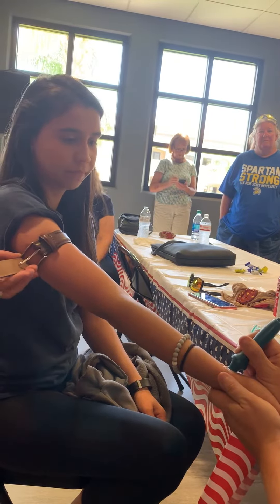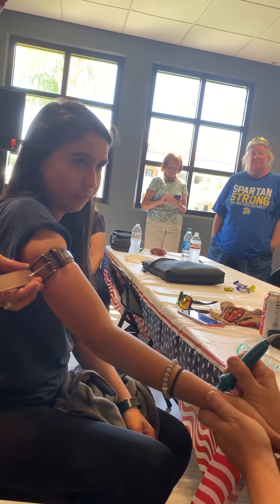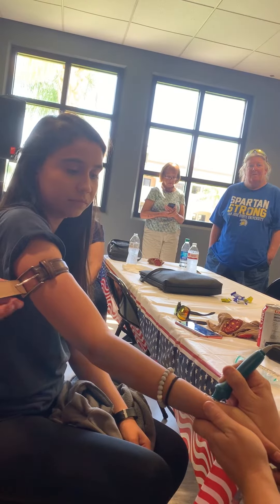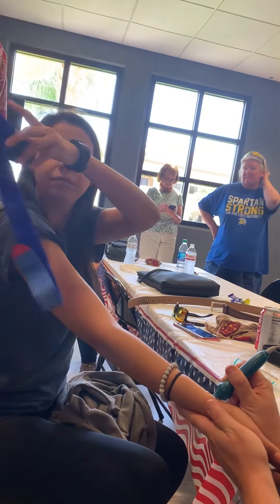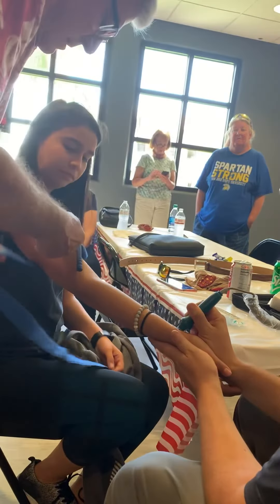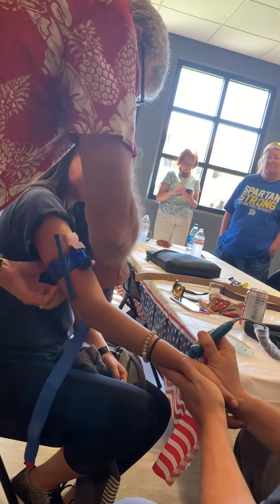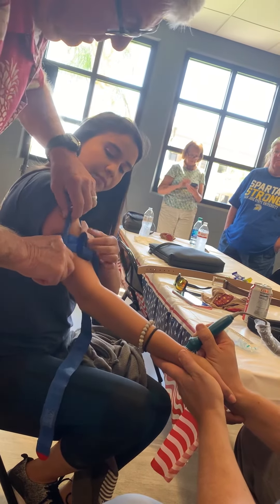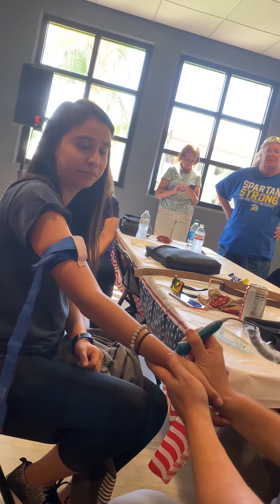Belt vs tourniquet...which is better?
Seeing is believing or in this case hearing is believing. As instructors we believe education is key!  We get asked a lot “why can’t I just use a belt to stop the bleed?” Commercial tourniquets are proven to work and are the most effective-PERIOD!!! There are too many variables and inconsistencies with improvised tourniquets and the research shows a strong likelihood (over 50%) that most improvised tourniquets fail to stop the bleed. ⁣
Out of all the improvised tourniquets the type that seems to be most successful is one that utilizes a windless device, however they still show more than a 50% failure rate! ⁣
Here is a quick demo we had at a lunch break that shows how even in the most controlled environment and on a skinny arm, how quickly a belt will fail and stop being effective if you move or release your tension even by the slightest bit. ⁣
This is why we recommend using the right tool for the job. ⁣
So. is a belt a good improvised tourniquet?. no! ⁣
Will it stop the bleeding?. maybe! ⁣
Will it buy you some time?. sure! ⁣
Does it give people a false sense of security thinking they don’t need a real tourniquet if they have a belt?. heck yah!!!⁣
Do you rely on improvised TQs? ⁣

Let’s save lives together 👍⁣